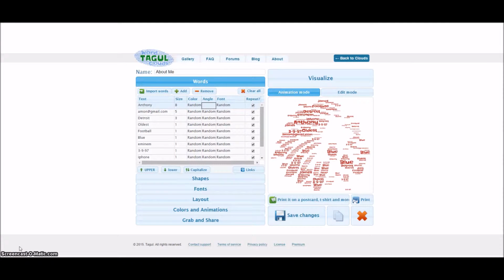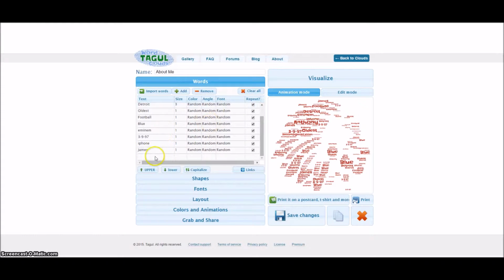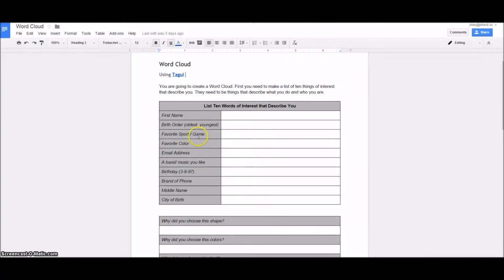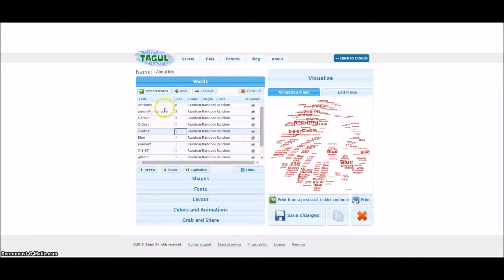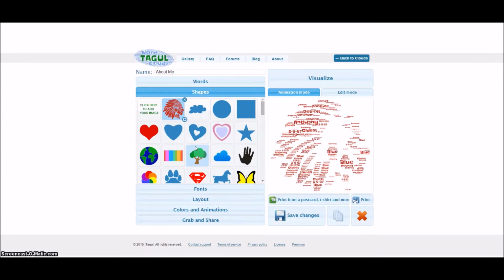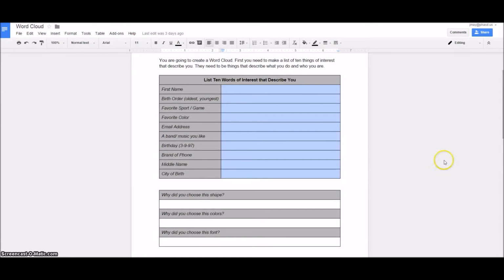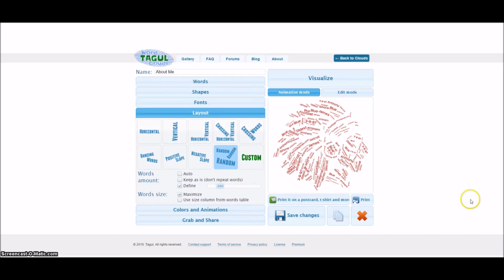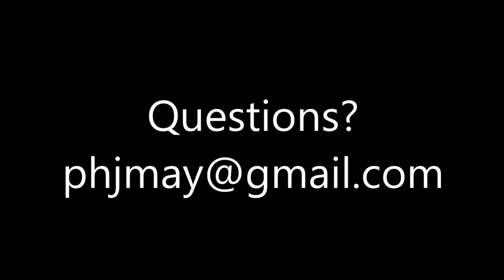Tagul PHJMAY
Created as a preview and overview of educational web tools for teachers.